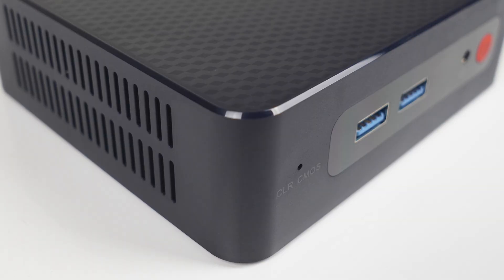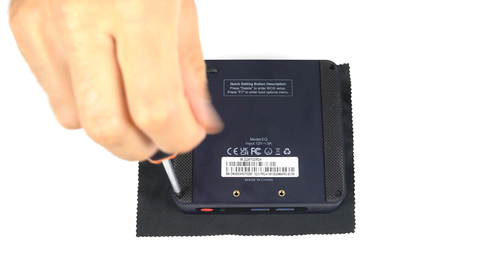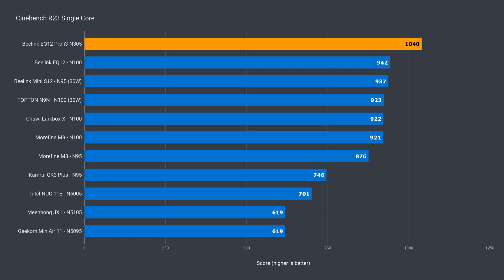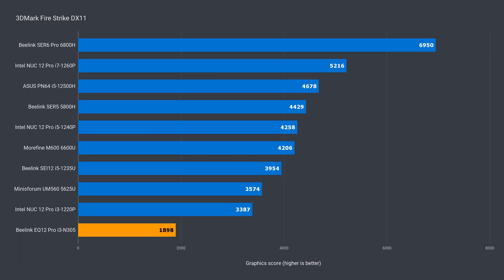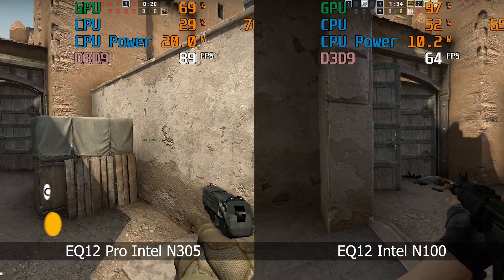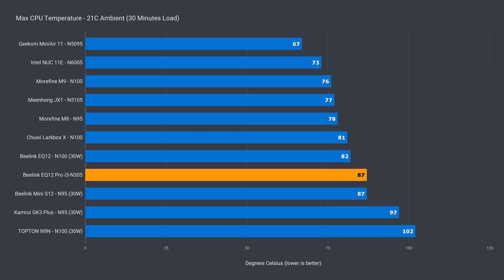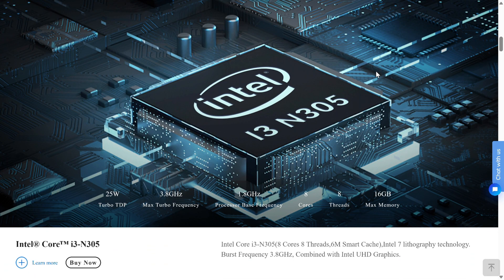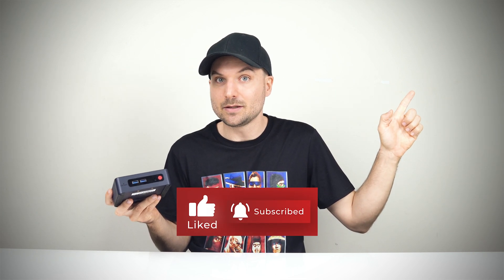Good BUT One Dealbreaker...Beelink EQ12 Pro Review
In this video we check out the Beelink EQ12 Pro featuring the Intel i3-N305 CPU. This mini launched for $349USD and...well check out the review. Plenty of comparisons, benchmarks and more.

► This review unit was bought for my own money

► Amazon USA (Amazon)
► Amazon Australia (Amazon)
► Amazon UK (Amazon)
► Amazon Germany (Amazon)
► Amazon Canada (Amazon)

00:00 - Similar But Different
01:11 - A Look Inside
01:43 - Linux
02:11 - Benchmarks
03:53 - AV1 Video
04:11 - Game & Emulator Tests
05:37 - Power, Noise & Temps
06:18 - BIOS
06:34 - Summary